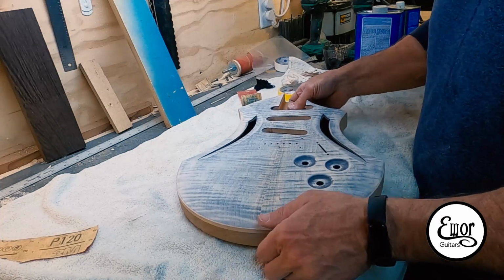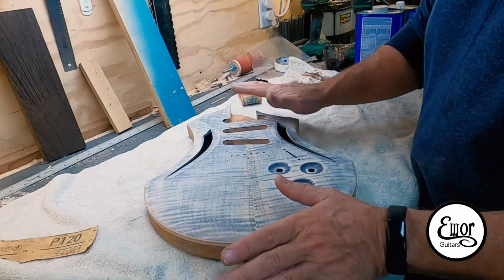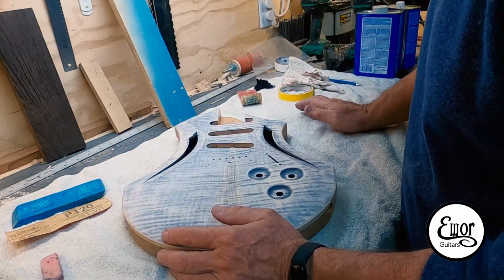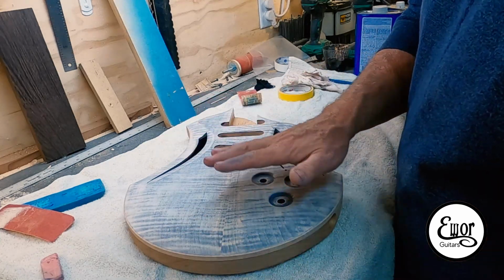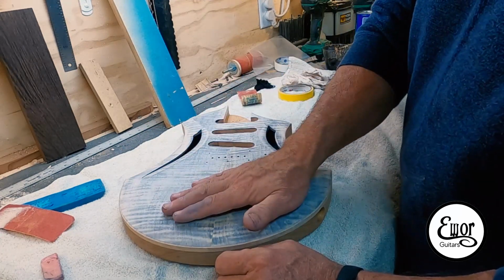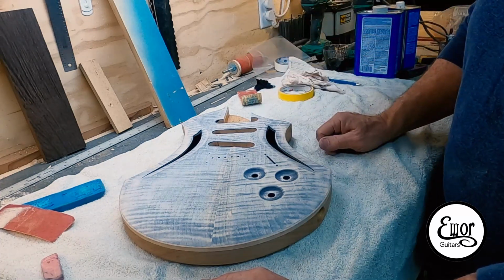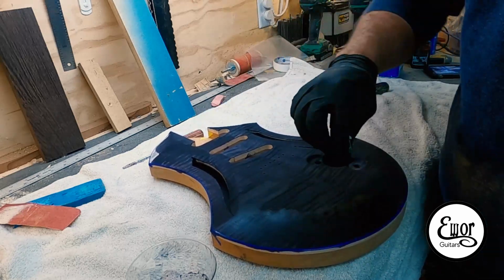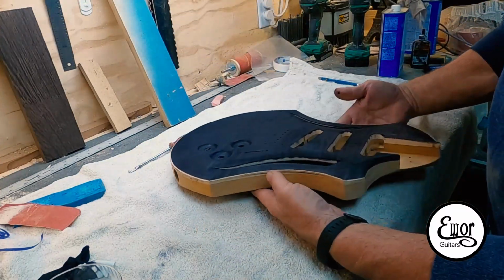Ewor Customs Great Guitar Give Away Episode 11: Bending Maple Binding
This is Episode 11 of a series on how to build a semi hollow body electric guitar. In this video I will be covering bending maple binding final carving of the flamed maple top and dying the body to enhance the figured top.